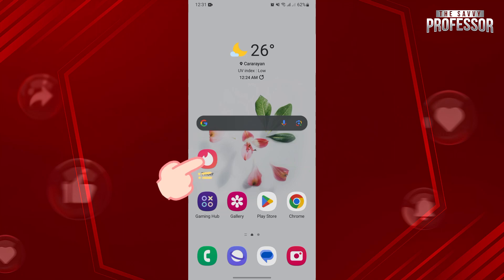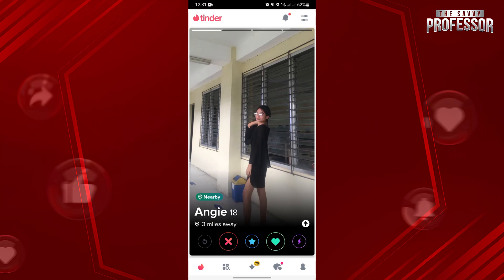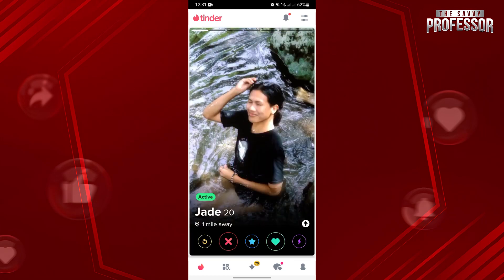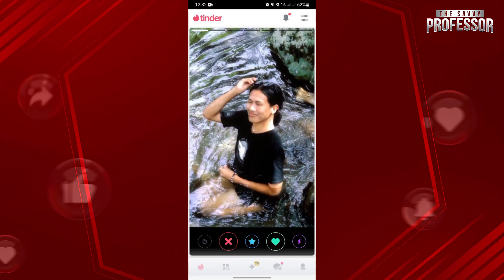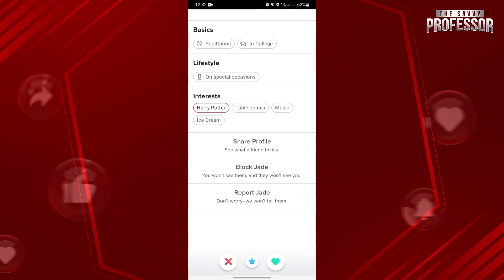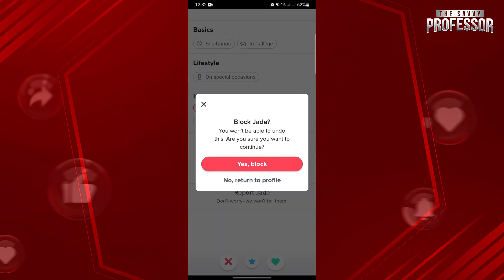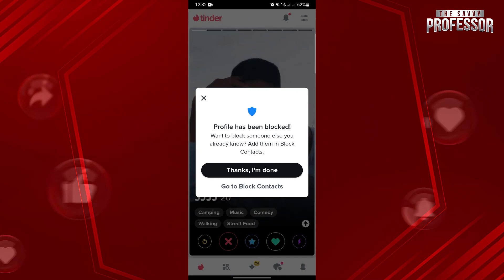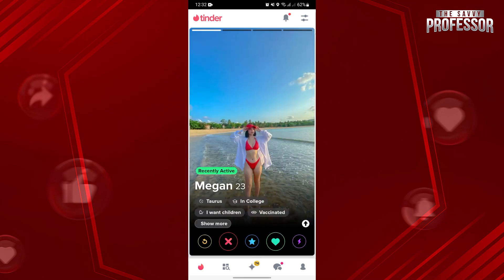How to Block Someone on Tinder Before Matching (How to Block People on Tinder)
How to Block Someone on Tinder Before Matching (How to Block People on Tinder). In this tutorial, you will learn how to block someone on Tinder before matching.